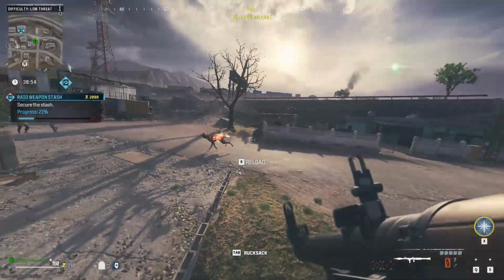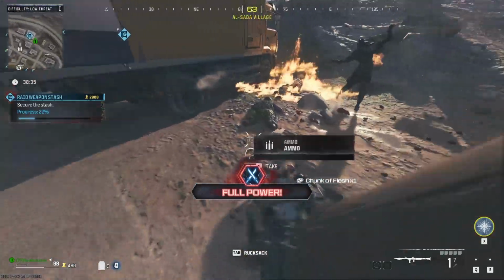EASY SOLO Tier 3 Pet Dog Easter Egg Upgrade in MWZ ( Easy Solo Survival )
Discover the easiest way to upgrade your Tier 3 pet dog Easter Egg in Modern Warfare Zombies (MWZ) and dominate the game in solo mode! In this video I share how to get a tier 3 dog in mwz
If you enjoyed this video and want more Call of Duty Zombies content, make sure to hit that like button, leave a comment, and subscribe to for more amazing guides and gameplay!